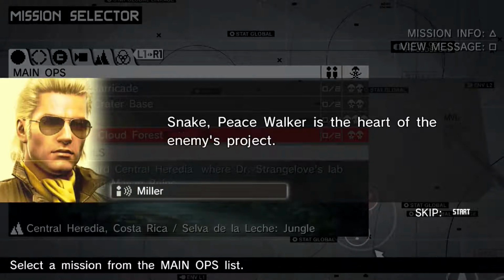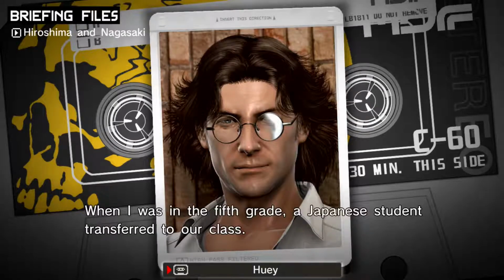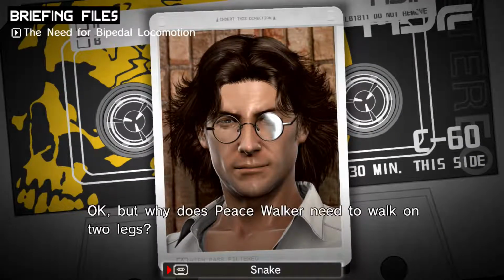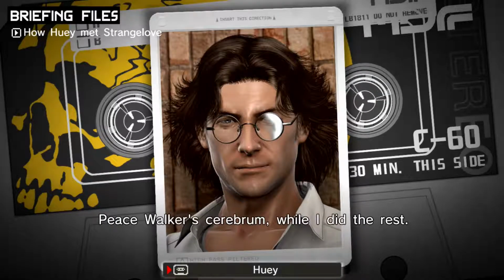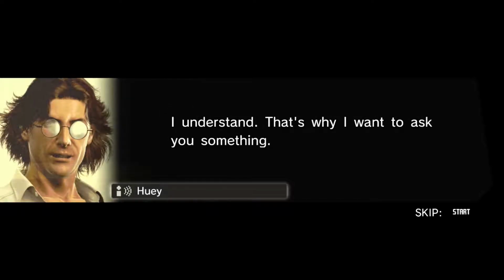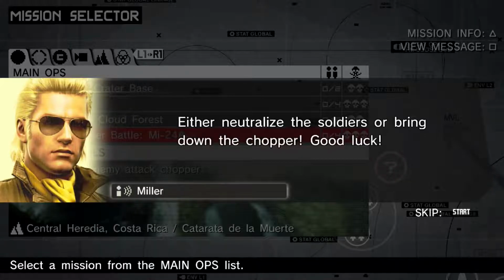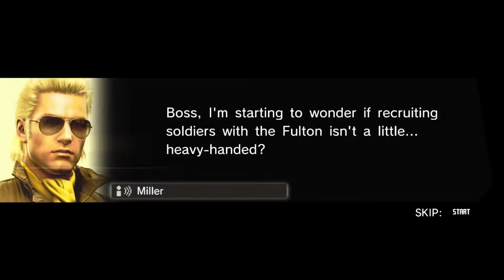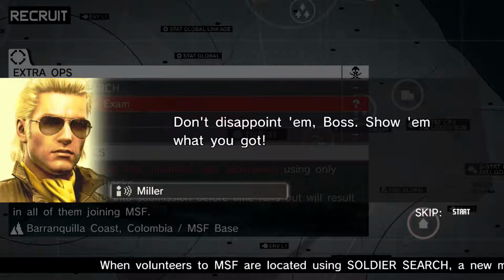Chapter 2 Mission 1 - Travel to the Cloud Forest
Head North towards Central Heredia, where Dr. Strangelove's lab lies hidden among Mayan Ruins.
(Central Heredia, Costa Rica / Selva de la Leche: Jungle)

34:05 - Mission Start